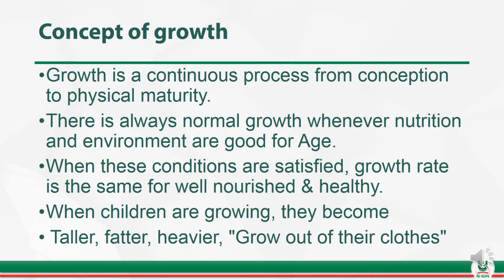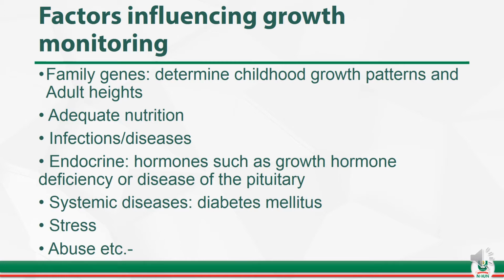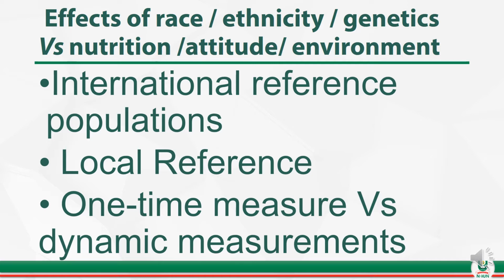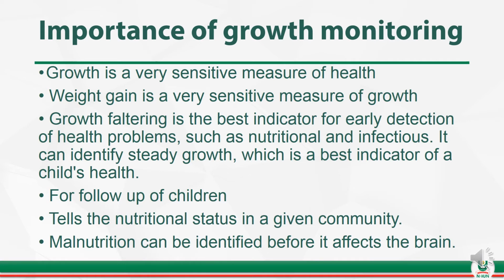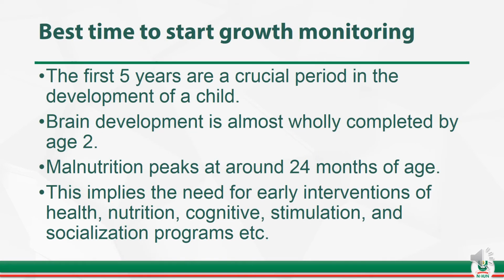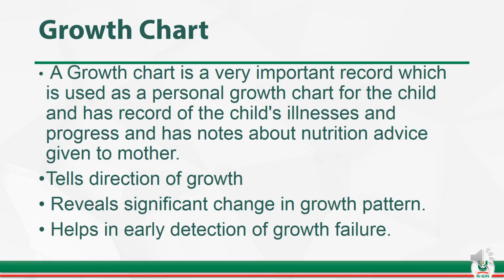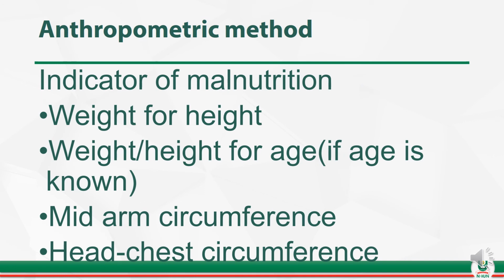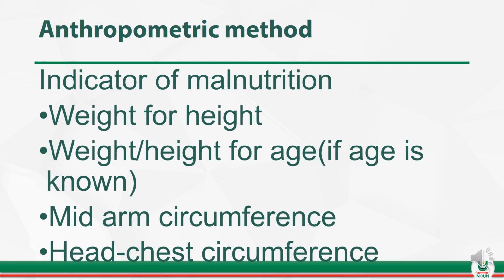DR ANI GEORGE: Growth monitoring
Growth monitoring